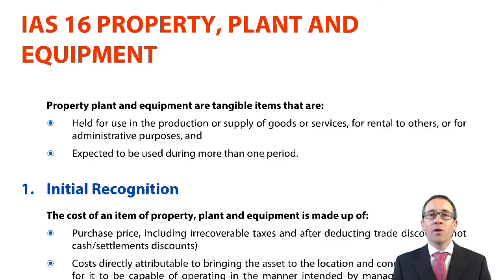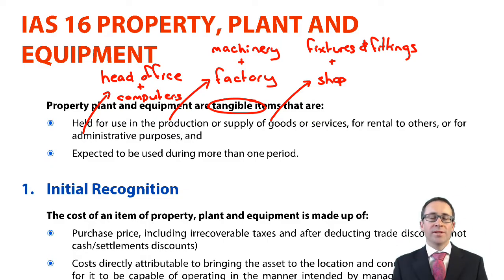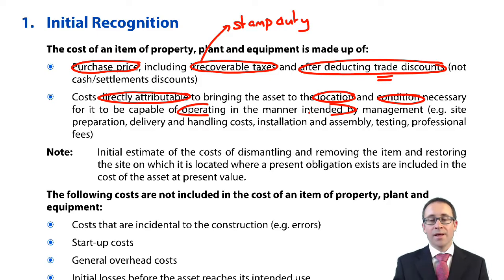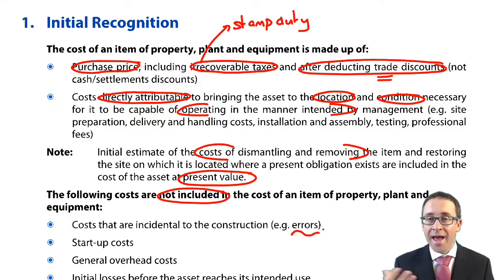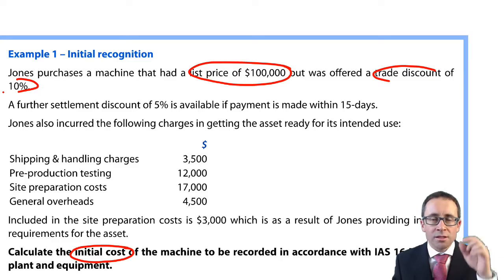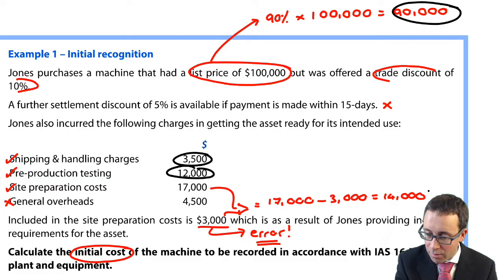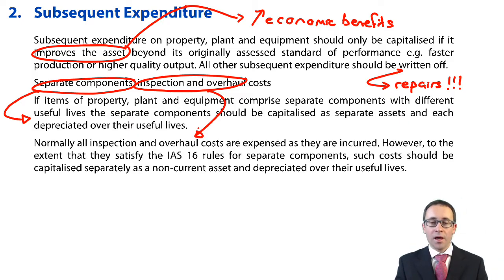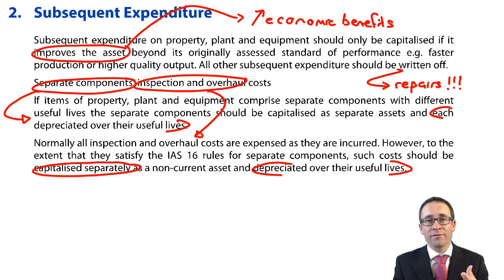IAS 16 Property, plant and equipment – Initial Recognition - CIMA F1 Financial Reporting